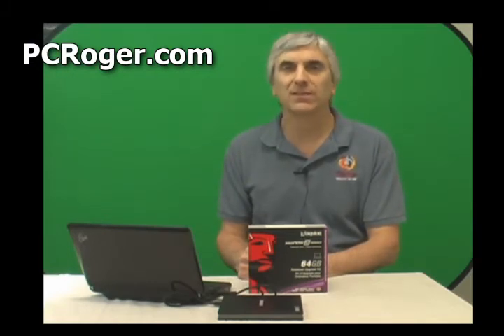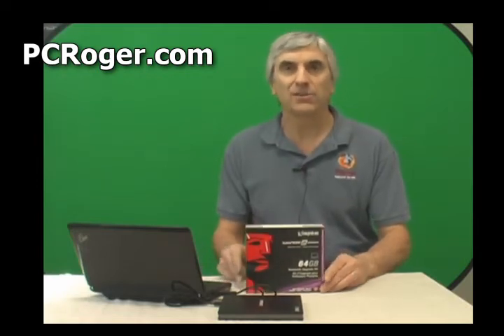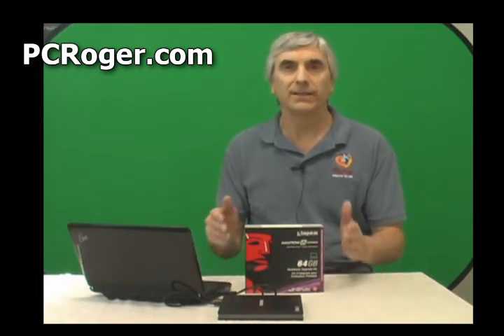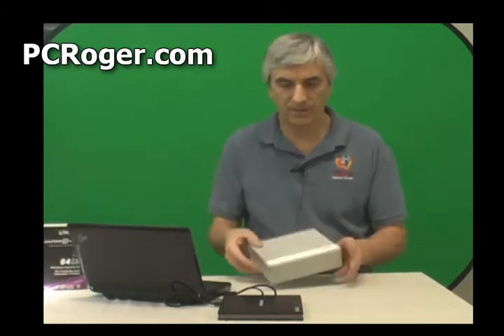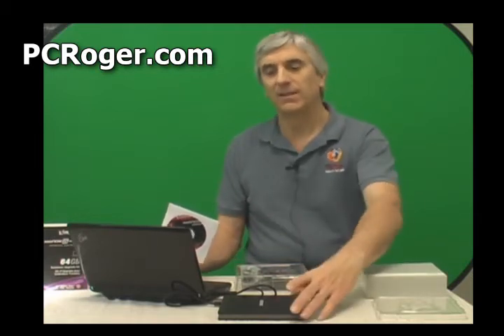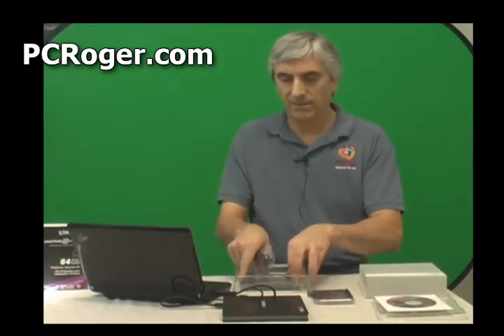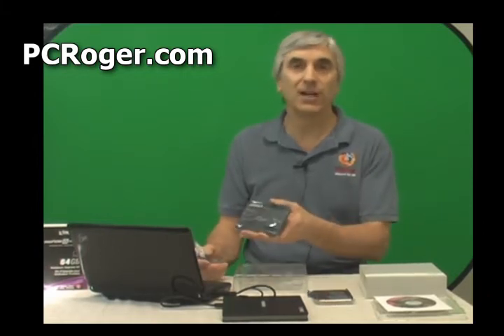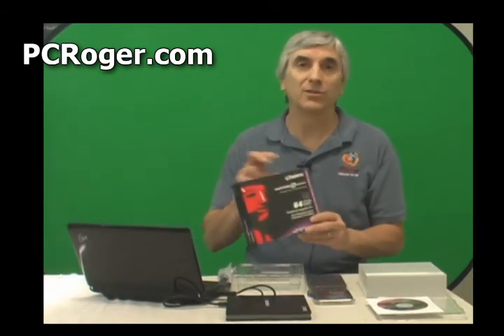How To Speed Up PC or Netbook With A SSD Upgrade Kit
- This short video shows you how to get the best upgrade speed up for your netbook or notebook PC by replacing your slow hard drive with a SSD (Solid State Drive).

Discusses simplicity of process and what you may need to get in order to do the upgrade yourself. Get the kit at the link above and the cloning software is included for free